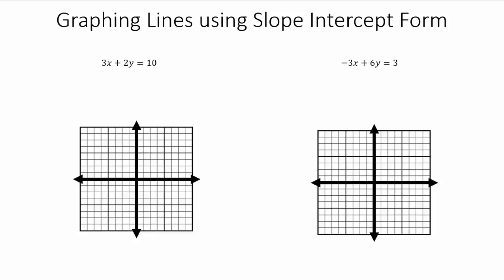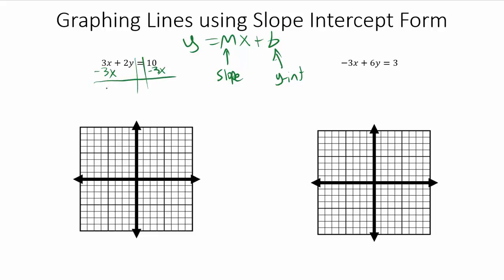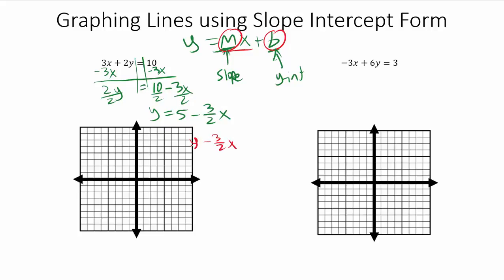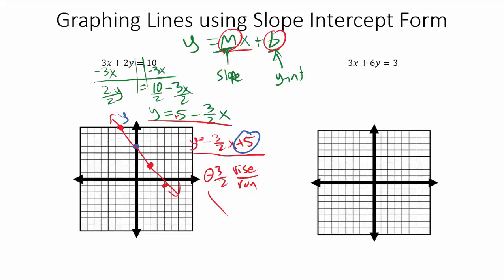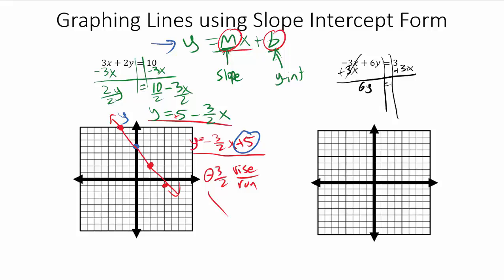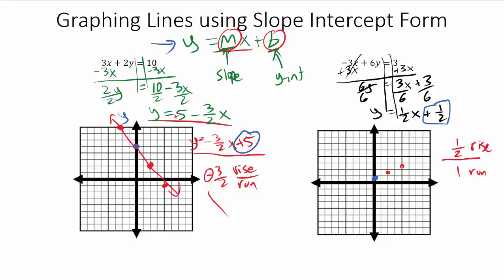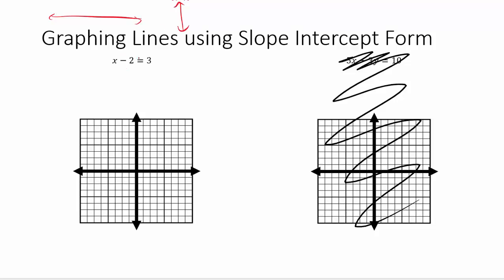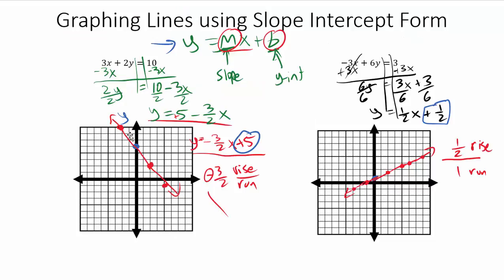Graphing Lines in Slope Intercept Form (Part 2)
How to graph lines using y=mx+b form where the y is not isolated.